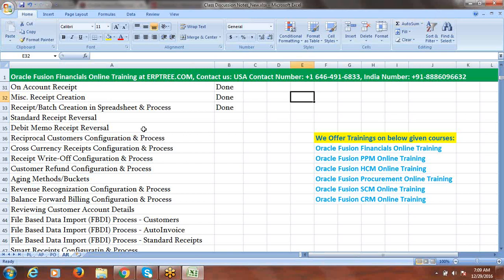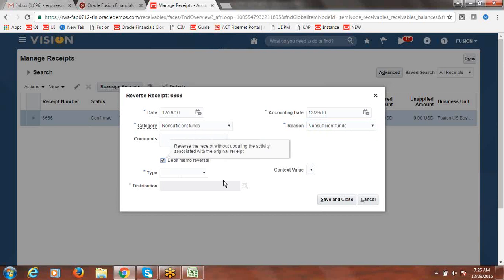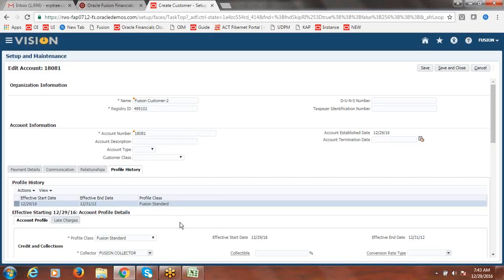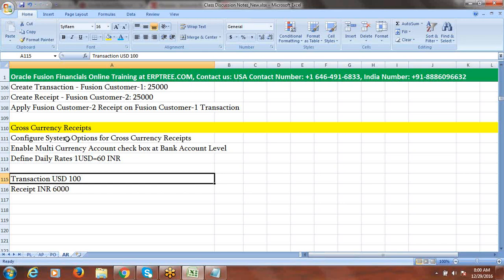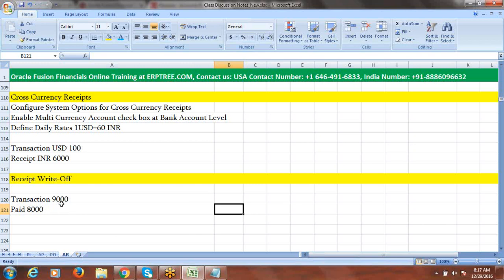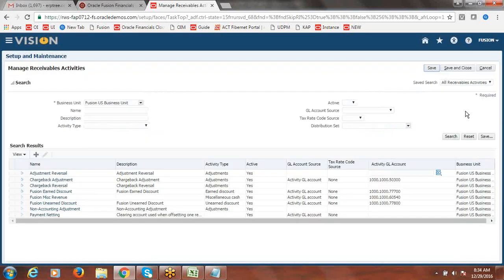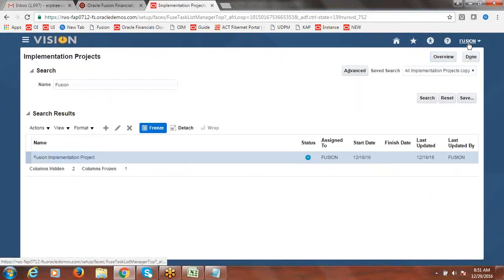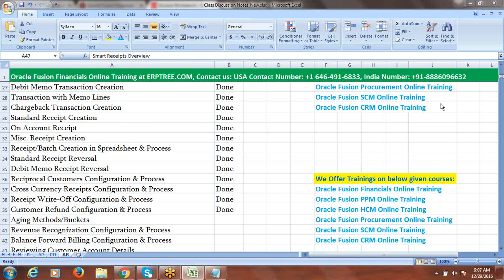24th Session AR Reciprocal Cross Currency 2016 12 29